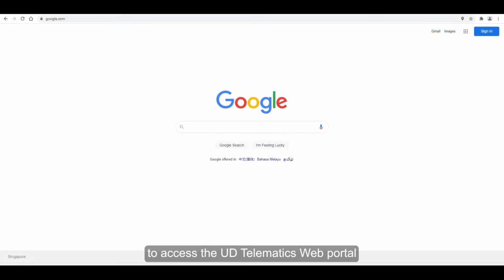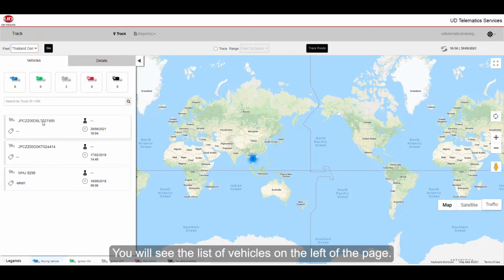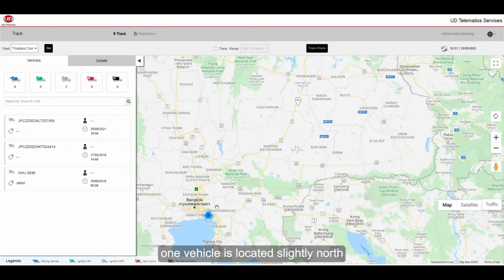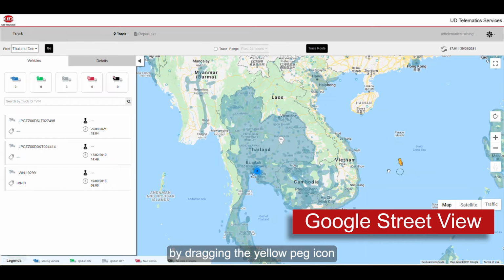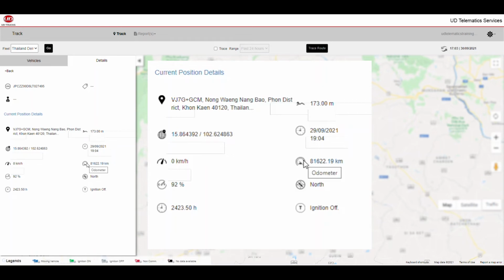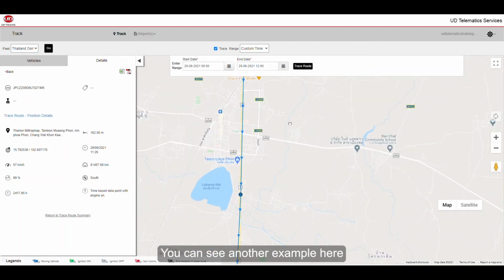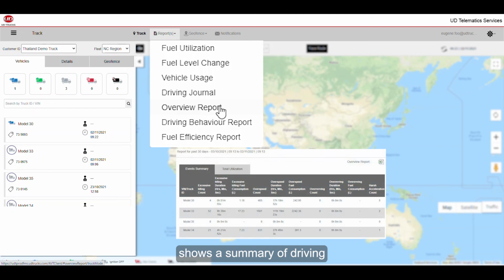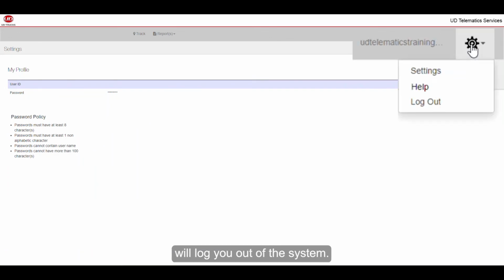UD Telematics Web Portal Training (English)